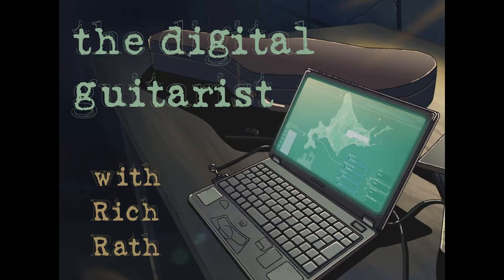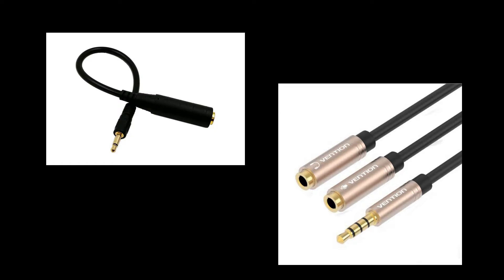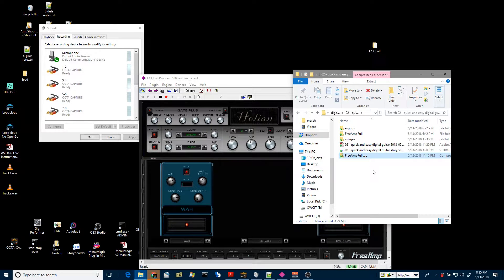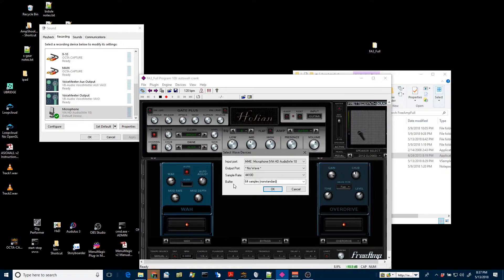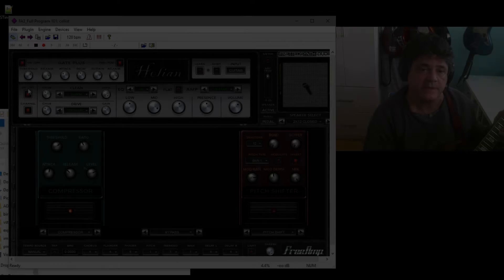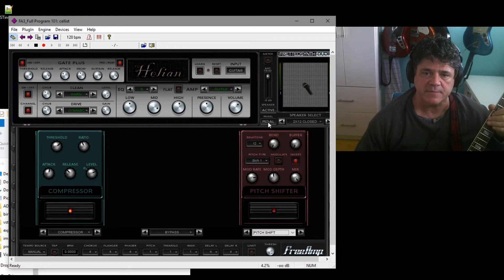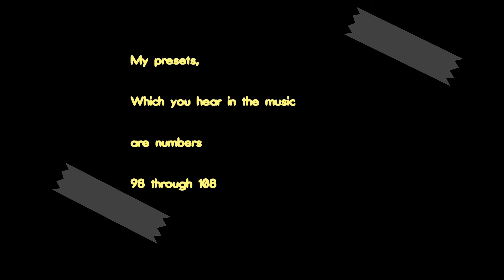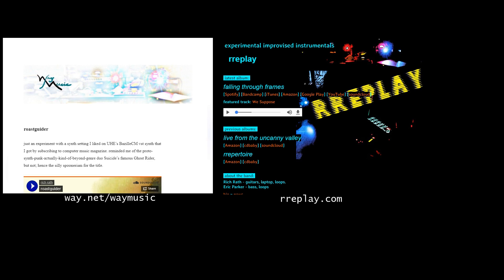The Digital Guitarist 02: Quick and Easy Electric Guitar Amp Setup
I'll show you how to set up an electric guitar through your laptop with an awesome free amplifier, Fretted SYnth's FreeAmp3 Full.

You will need an adapter or two.  I'd appreciate it if you used these links to shop for them.

breakout cable if you only have one audio jack
This one works and it is cheap, but I like the other one a little better because it takes the pressure of the jack in your laptop.
This one costs a little more but I like it better.

The software is
* FrettedSynth's FreeAmp3 Full, available here in its VST2 32 bit form
* The FreeAmp VST is packaged in Hermann Seib's great SaviHost that makes a standalone application from a VST plugin.

Follow rreplay and find out when there are new video and music releases on FB: